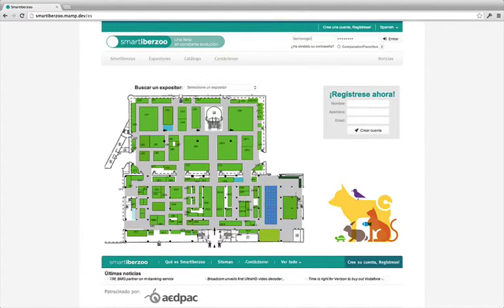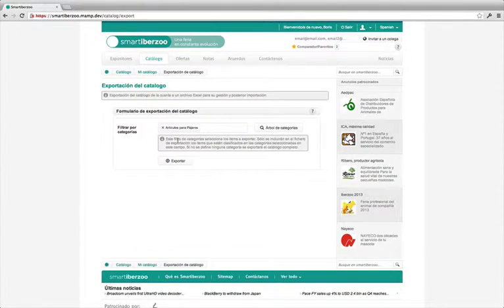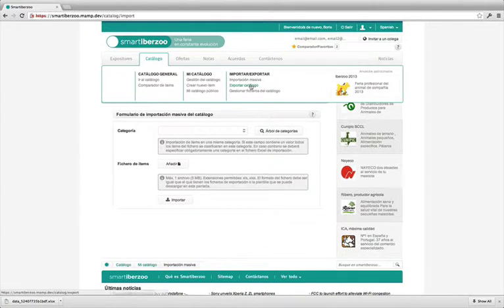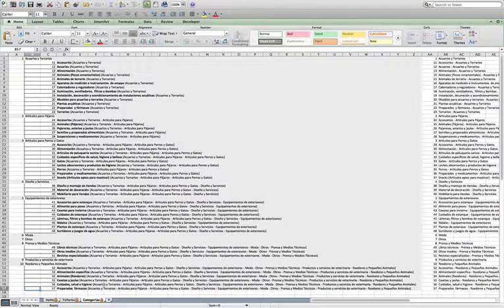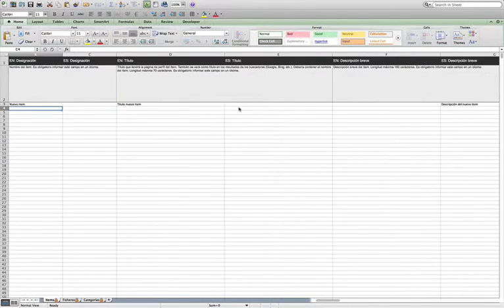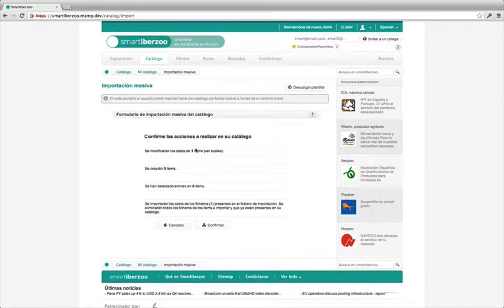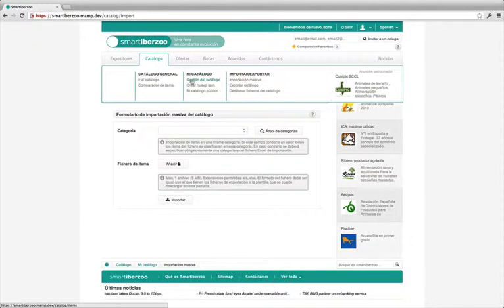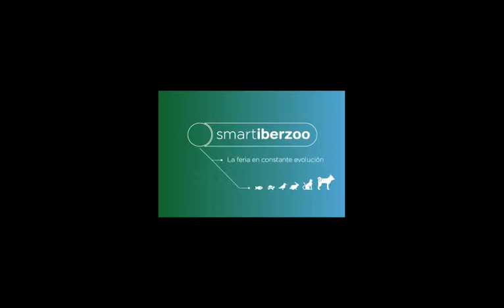Smartiberzoo - Video 4: How to import products to the catalogue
Smartiberzoo is the online Iberzoo'13 version. This video shows how to import several products to the catalogue from an excel file